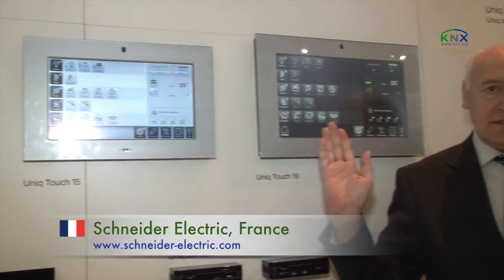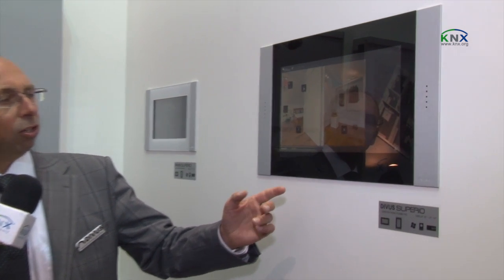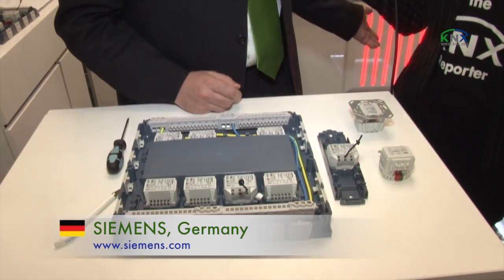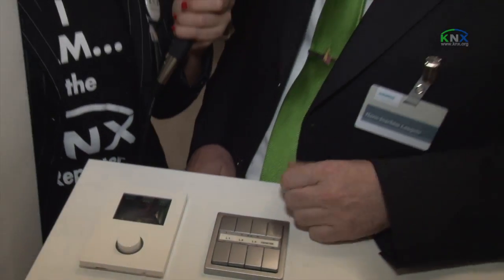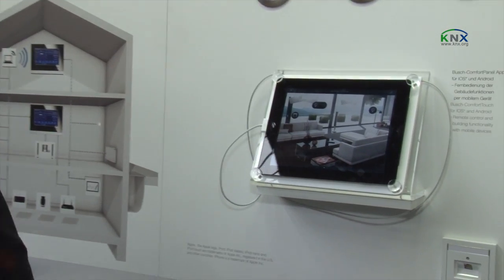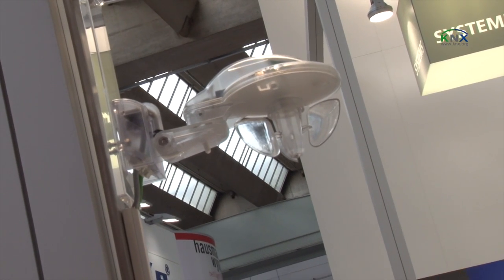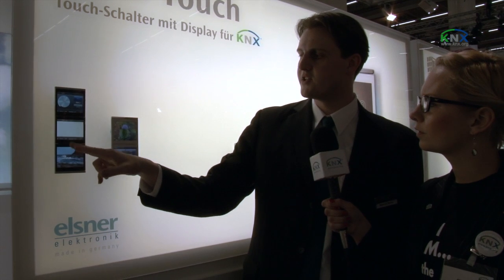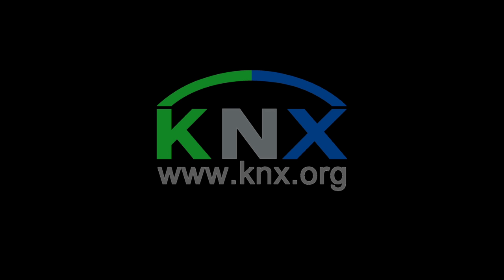Interview With KNX Members at light+building 2012